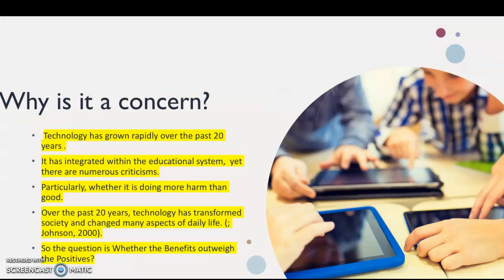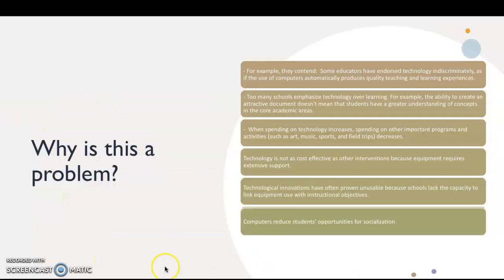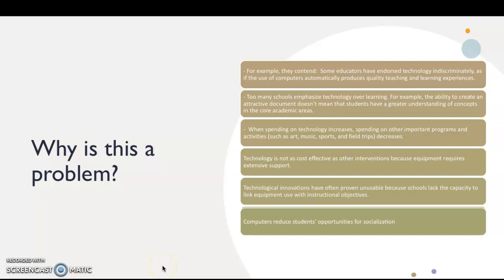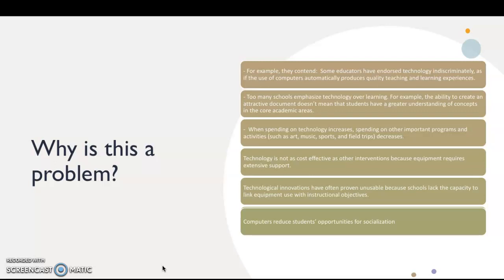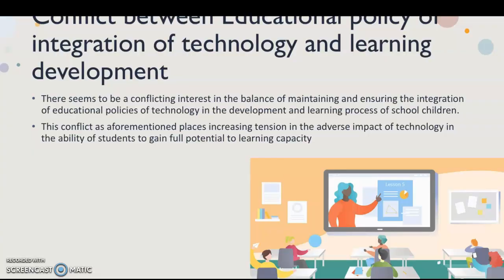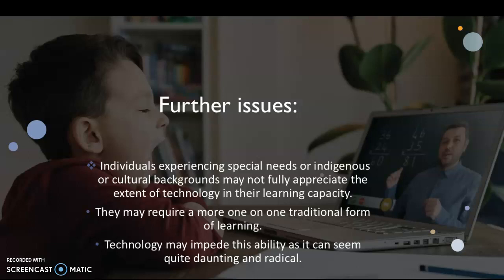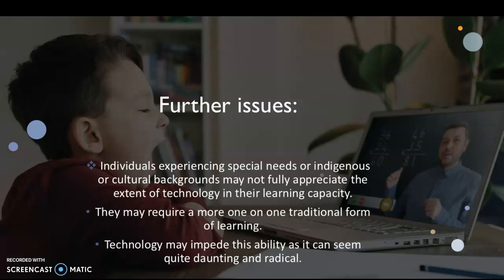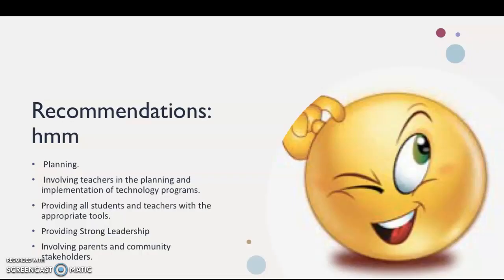Technology Integration Plan and Ethical Implications.